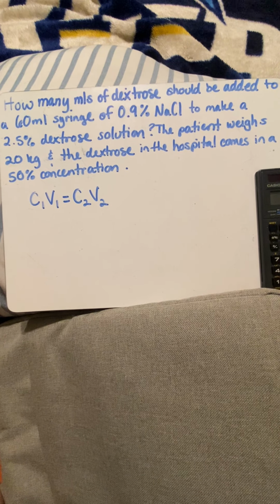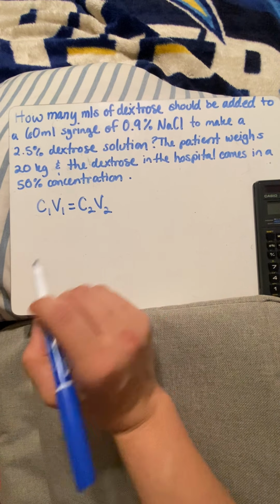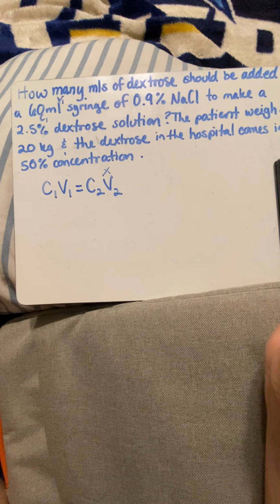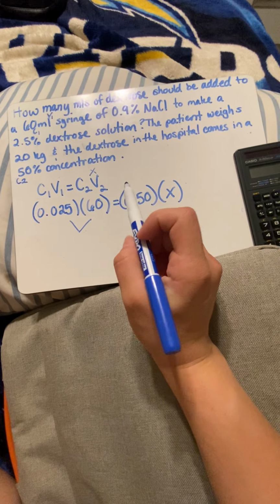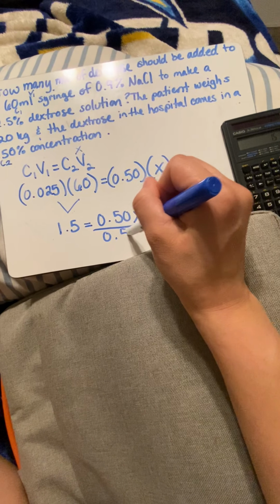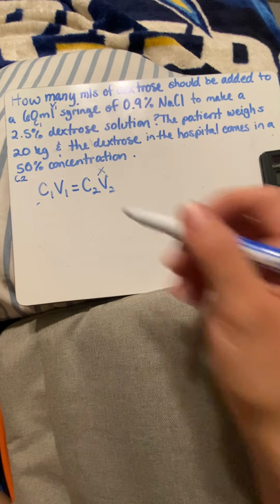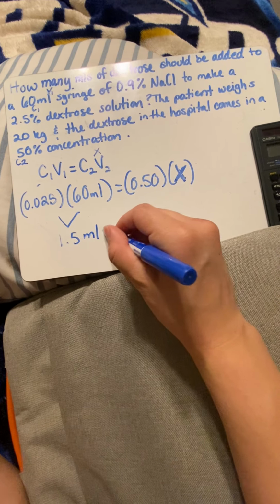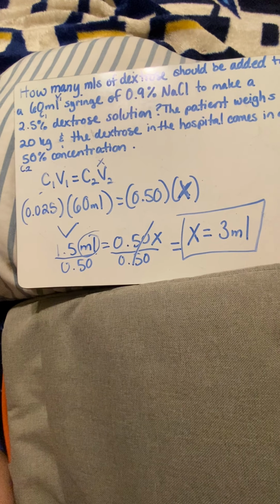#8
How many milliliters of should be added to a 60 ml syringe of 0.9% NaCl to makedextrose a 2.5% dextrose solution? The patient weighs 20 kg, and the dextrose in the hospital comes in a 50% concentration.

To answer this question, use the following equation:
 C(1)V(1) = C(2)V(2)
C is the concentration
V is the volume
C(1) =0.025
V(1) = 60 ml
C(2) = 0.50
V(2) = x
0.025(60)= 0.50x
x = 3 ml
Note that the body weight is completely unnecessary to calculate the answer to this problem.
200 ml of 25% dextrose should be added to one liter in order to make a 5% solution.